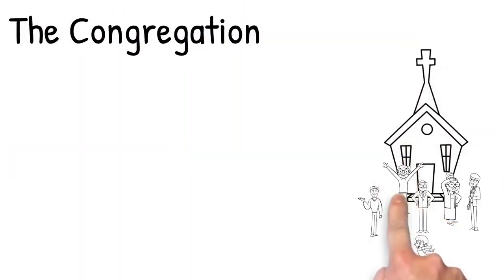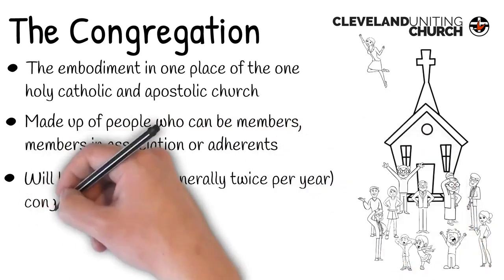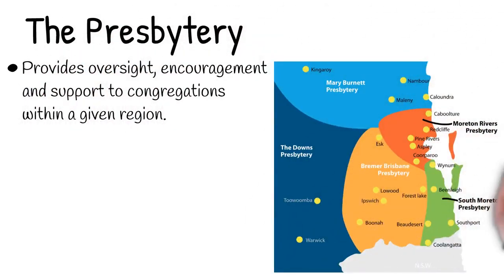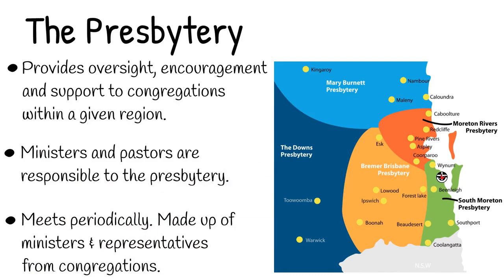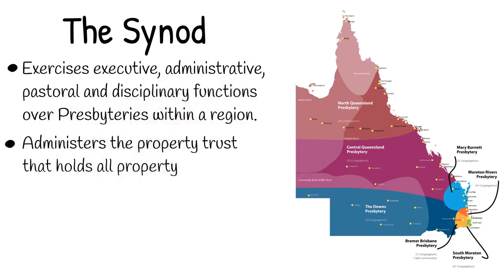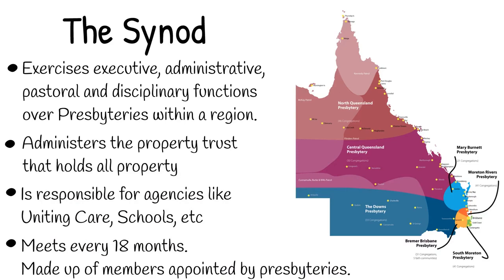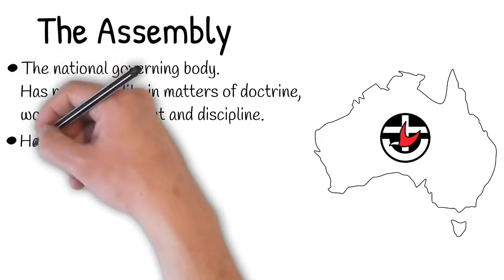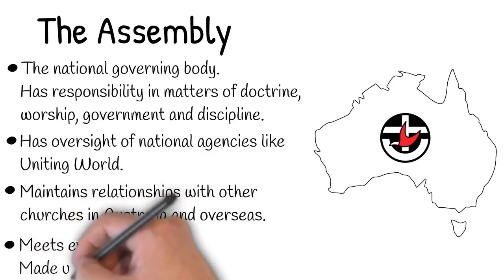Uniting Church in Australia Structure & Councils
Congregations, Presbyteries, Synods and the Assembly.

A brief overview of the different councils (or courts) of the Uniting Church in Australia. (Also very similar to other Presbyterian and Reformed churches)